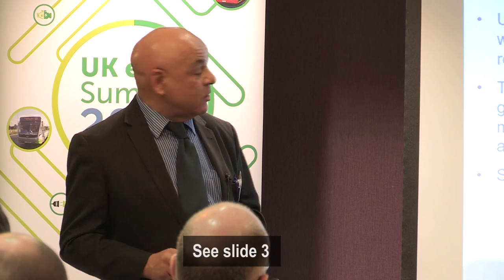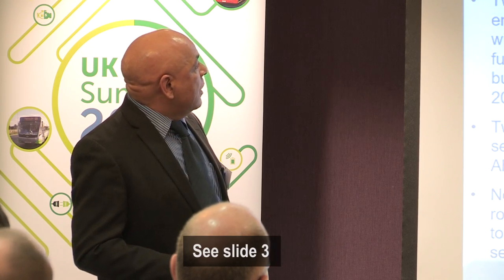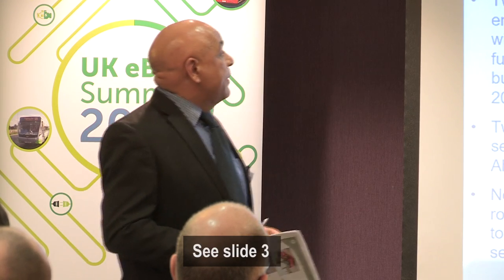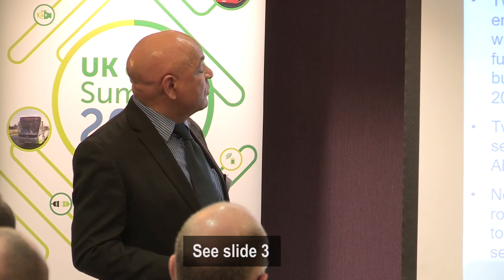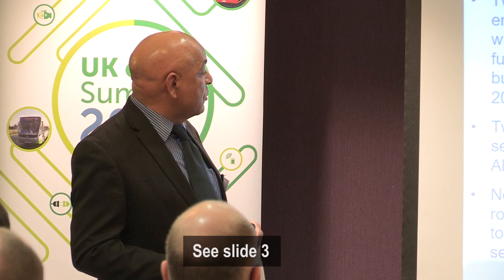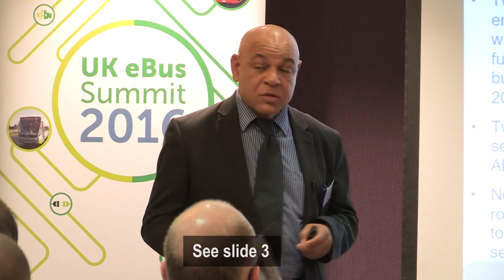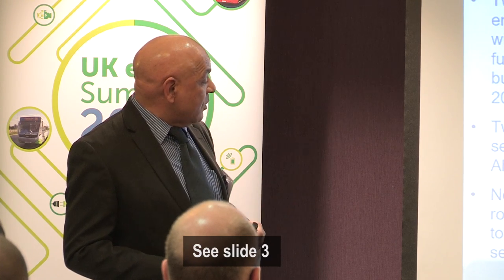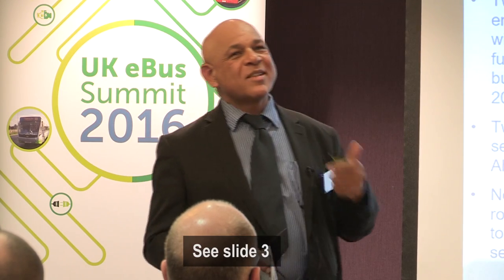Electric Bus Trials in London (UK eBus Summit) - Colin Gerald, TfL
Colin Gerlad of TfL gives a comprehensive overview of all the various electric buses that have been on trial in London over the last few years, including Optare, BYD, Irizar and ADL.
The presentations slides can be downloaded via the LowCVP